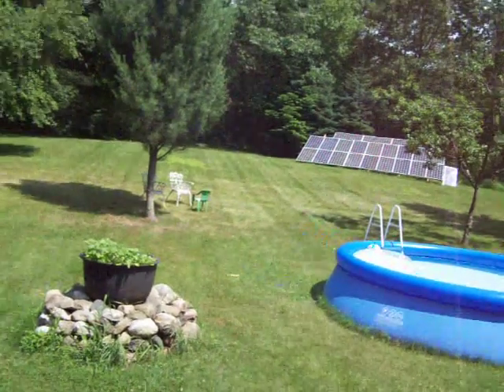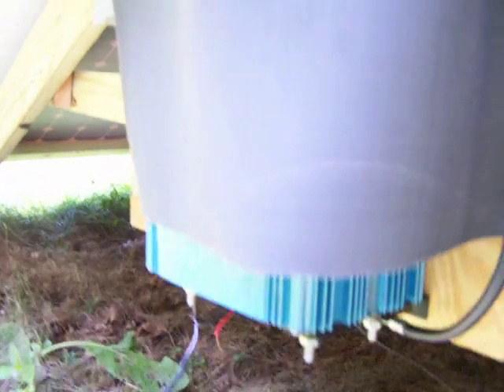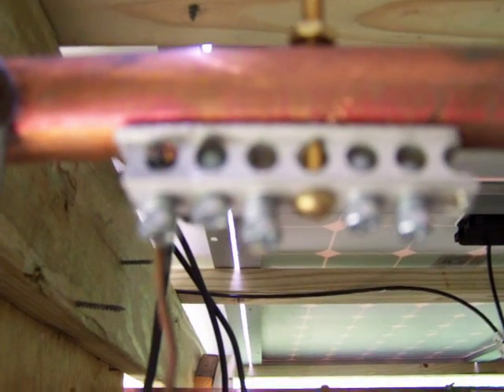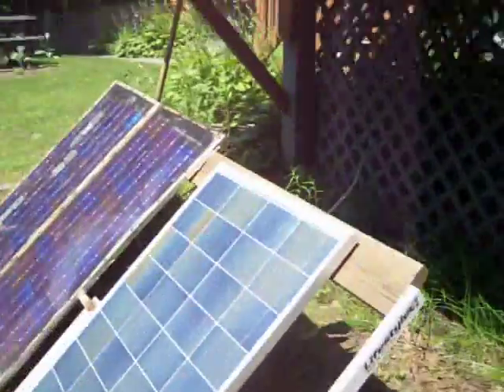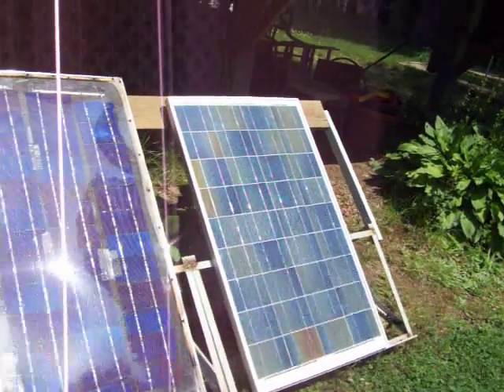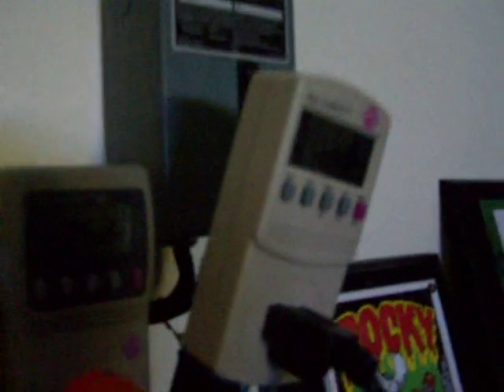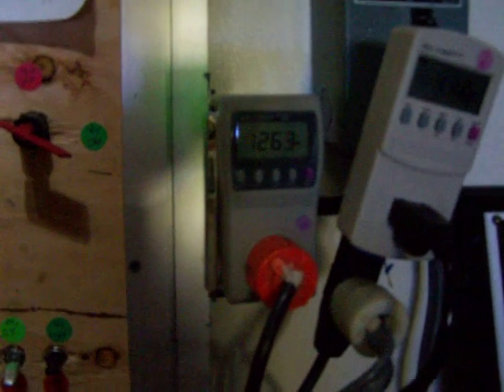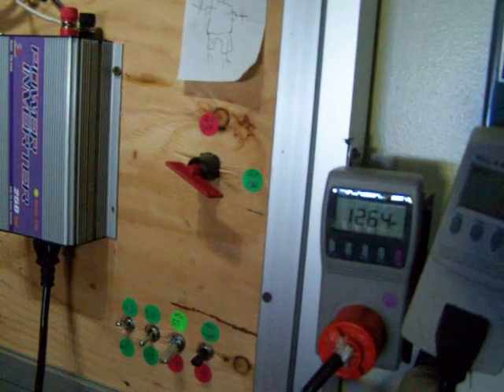grid tied solar panels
this is a small video of my grid tied solar arrays